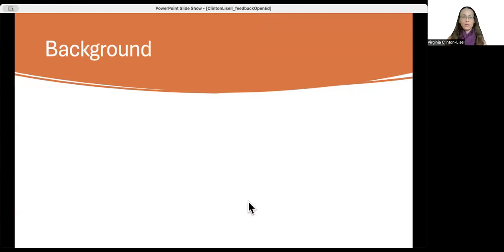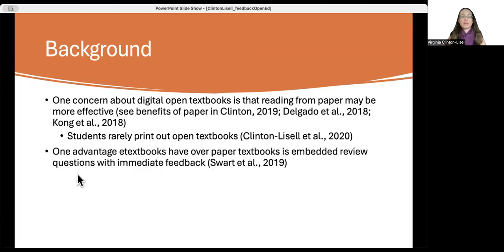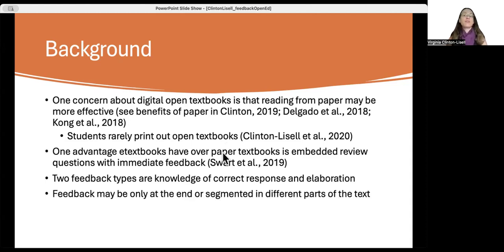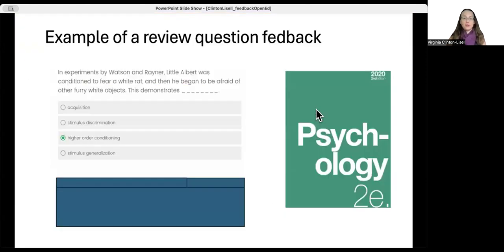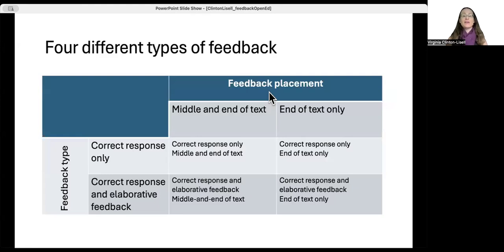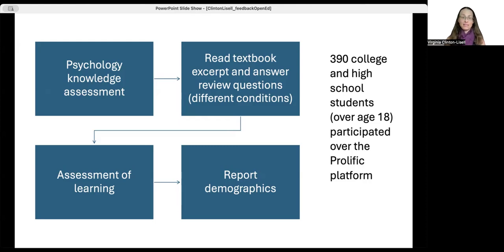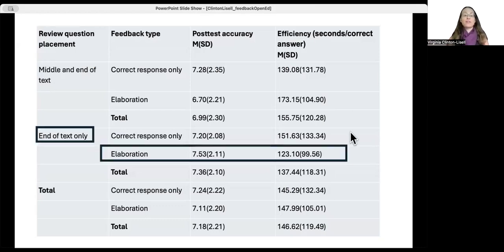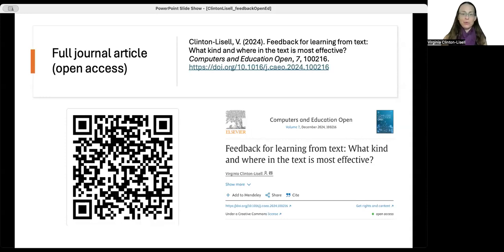Feedback in Open Textbooks: What Kind and Where Is Best?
2024 Open Education Conference
Session: 23
Authors: Virginia Clinton-Lisell